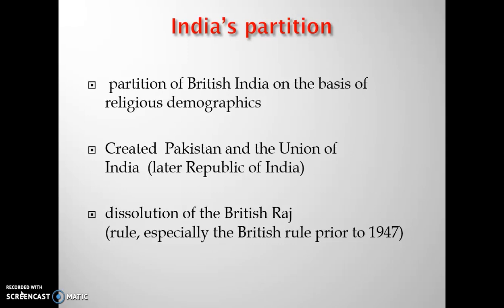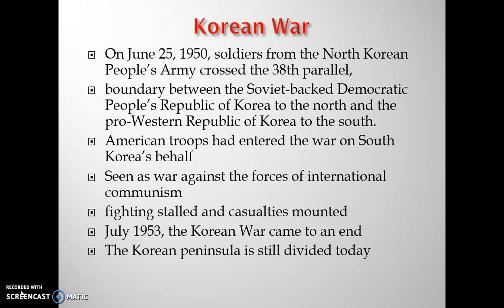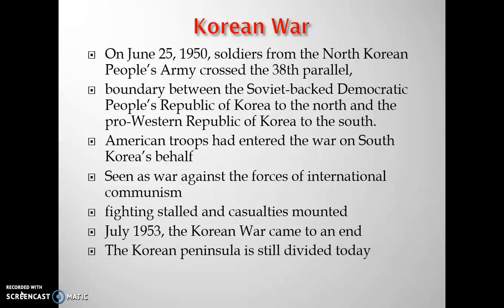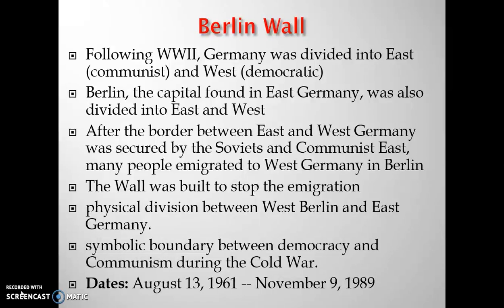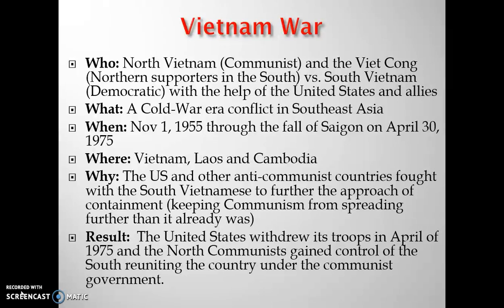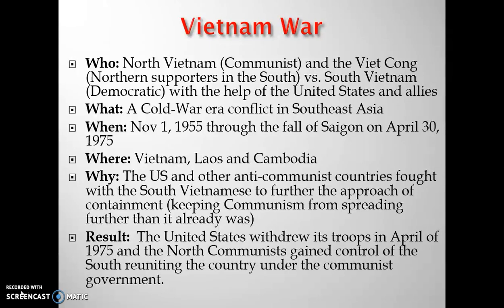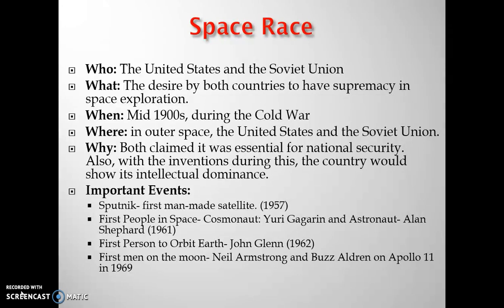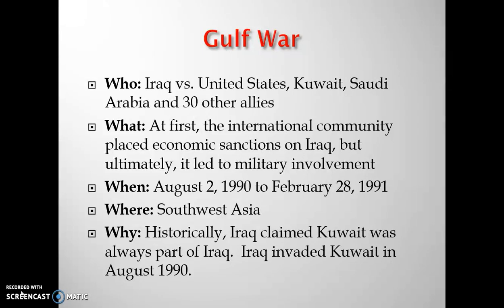Political Geo Historical Events 2